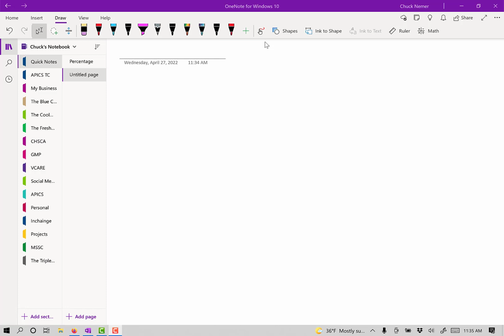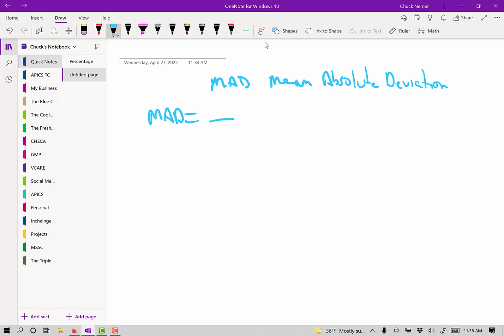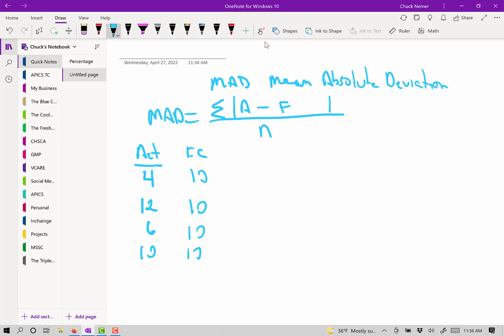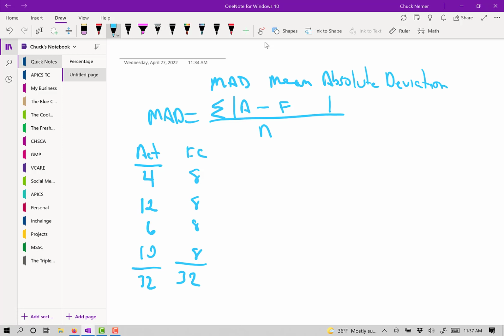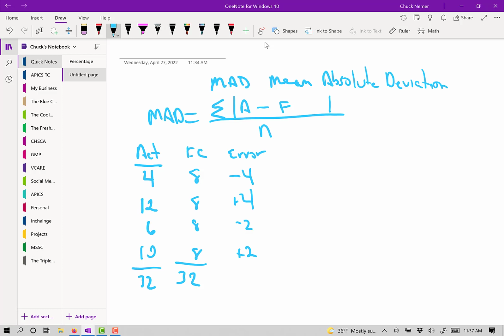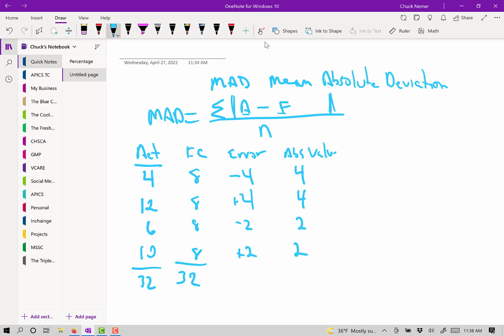Mean Absolute Deviation MAD: A measure of variation and error